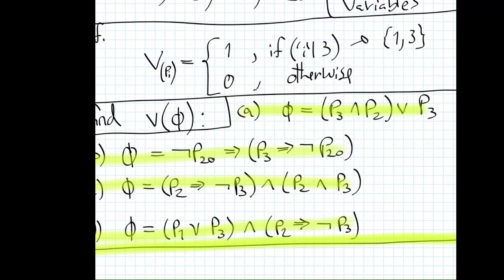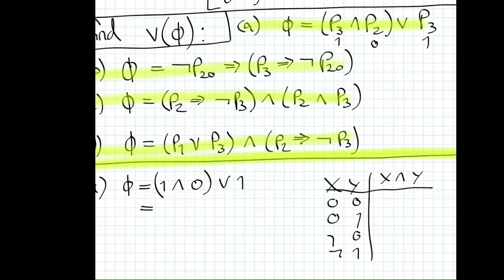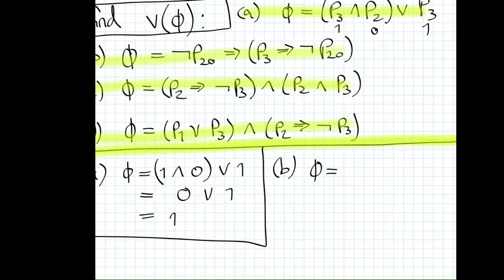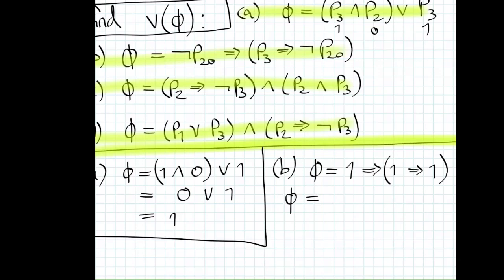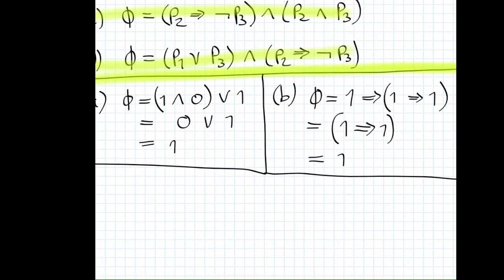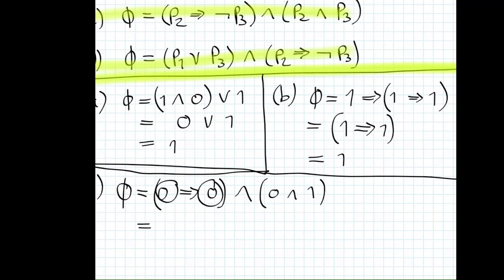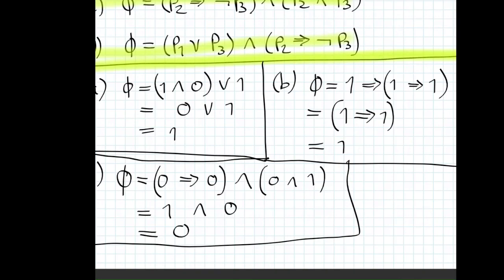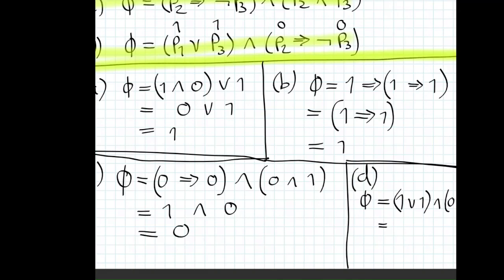LC lesson 14